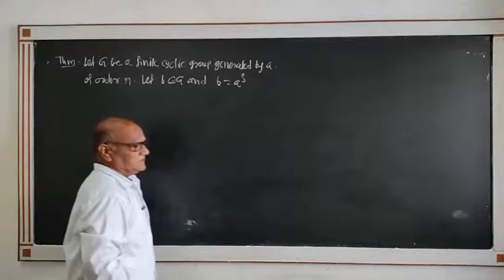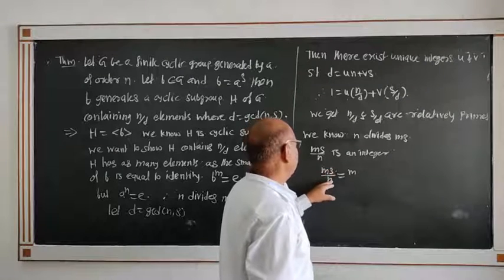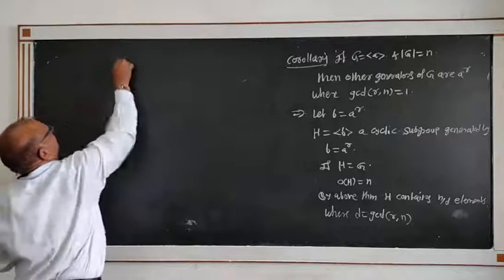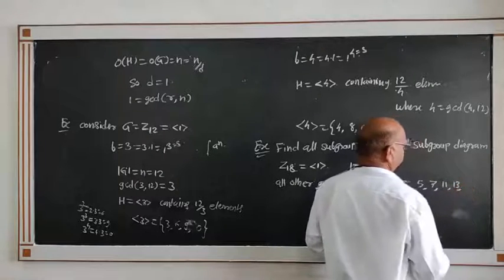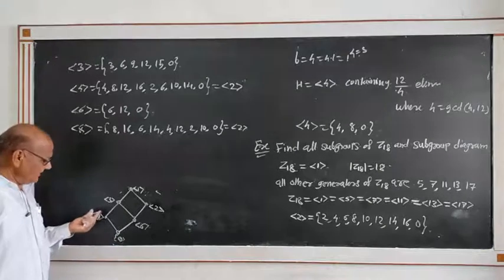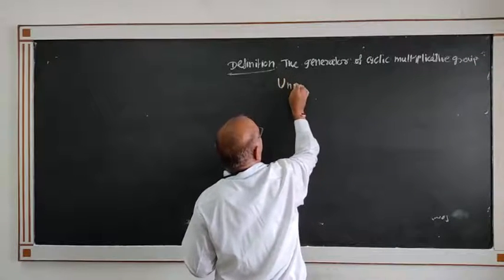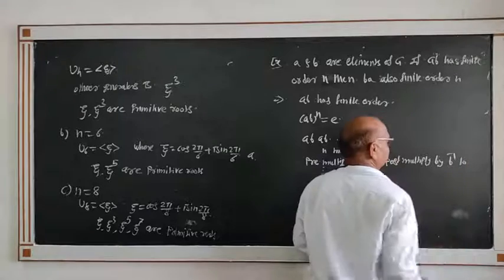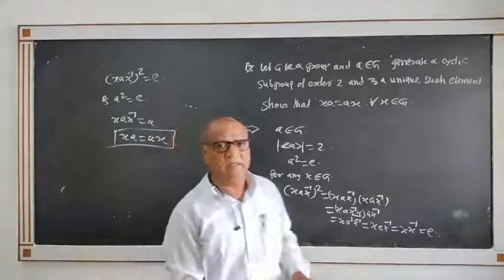T.Y.B.Sc. (Mathematics) |Sem-III |MT 334: Group Theory| Dr. Subhash Pawar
Chapter 2: Subgroups
Topic: Subgroup of Finite Cyclic Group
This video explain the finite cyclic group and examples.